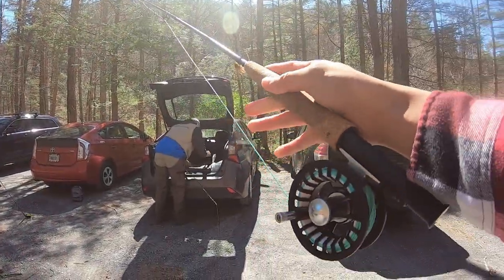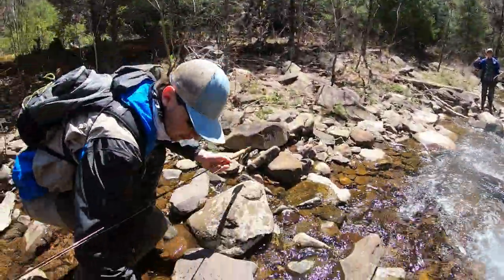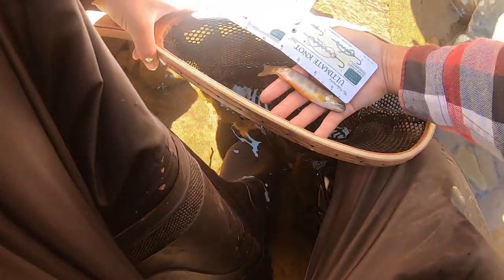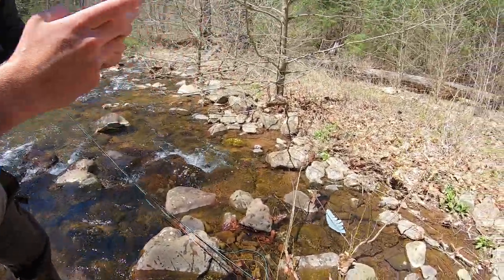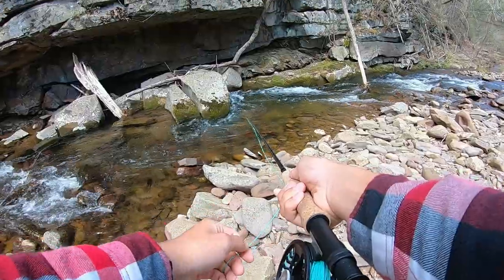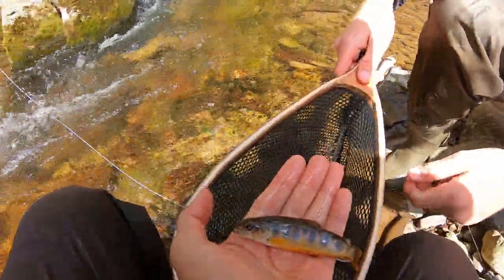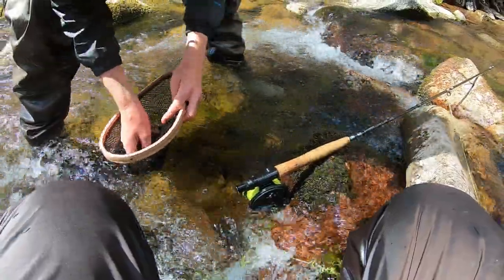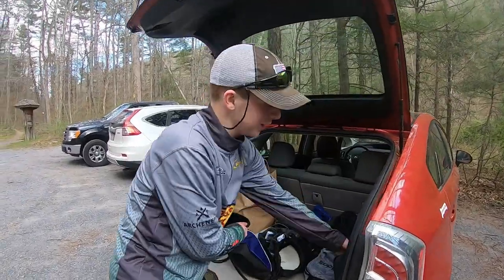CRYSTAL CLEAR Fly Fishing For Native Brook Trout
The boys and I fish western VA for wild brook trout with dry flies. Ethan finally catches his bucket list fish, and Nathan and I caught so many that we stopped keeping track.